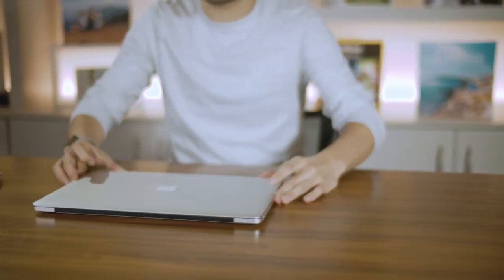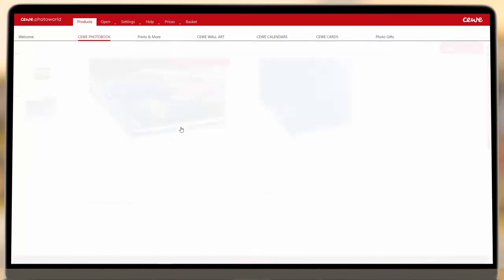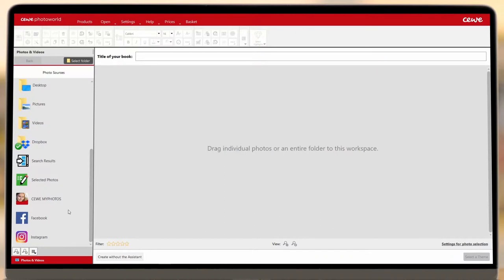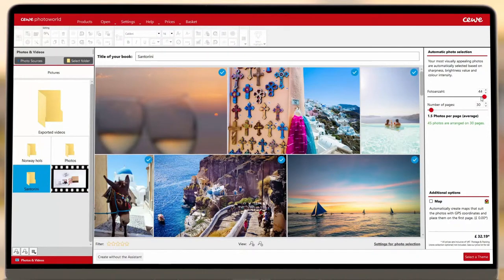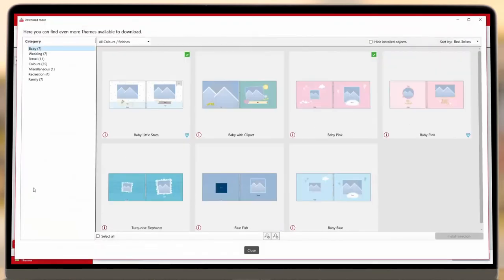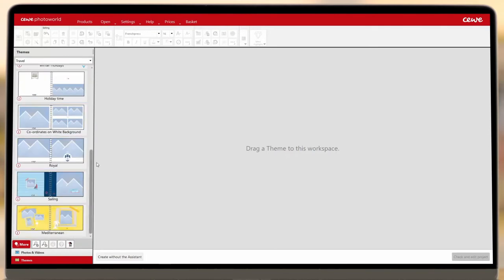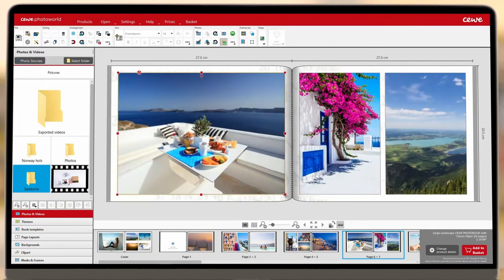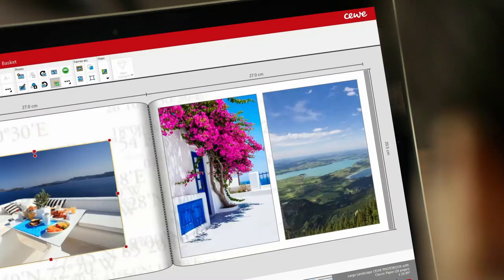How to Create a CEWE PHOTOBOOK Using the Assistant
Our simplest way to create! Let us walk you through using the Assistant tool to quickly and easily build your own CEWE PHOTOBOOK. We'll show you how to edit the display, import photos and change the number of pages.